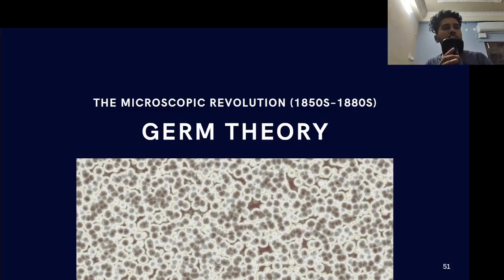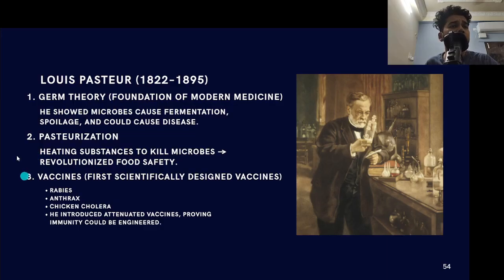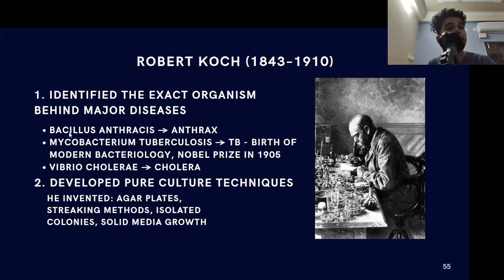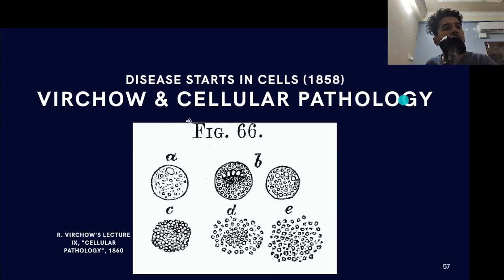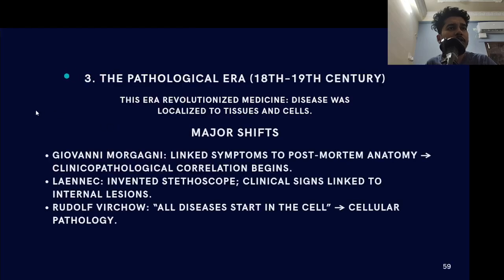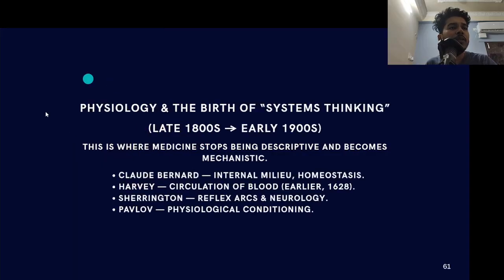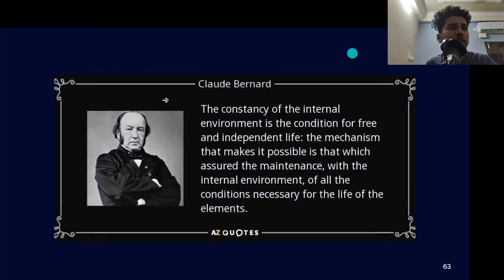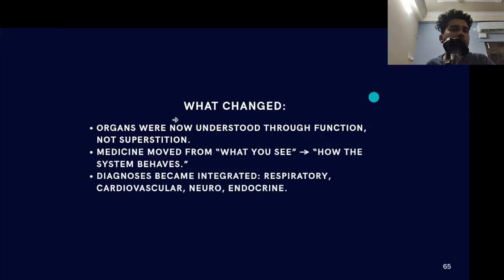Germ Theory to Systems Thinking: Birth of Modern Medicine | Foundations of Clinical Medicine (S12)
How did medicine finally become scientific—and precise?

This video is a focused clip from “Foundations of Clinical Medicine: How Doctors Learned to Think – Week 1.” It covers the Microscopic, Pathological, and Physiological revolutions, the period that transformed medicine into a modern, evidence-based discipline.

In this section, we explore the Microscopic Revolution (1850s–1880s)